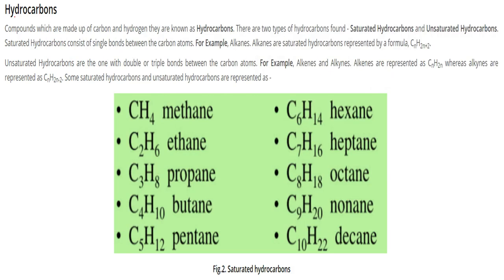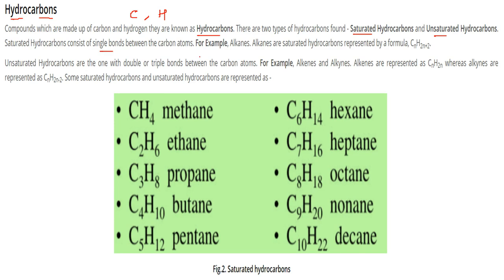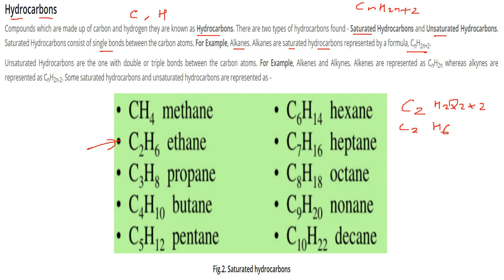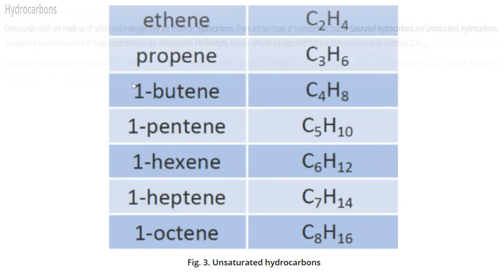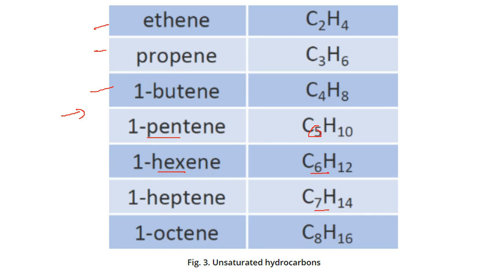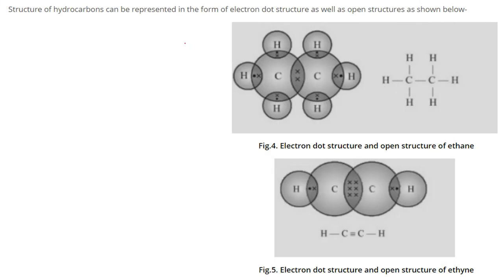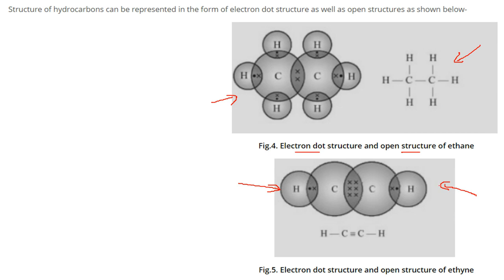What are Hydrocarbons